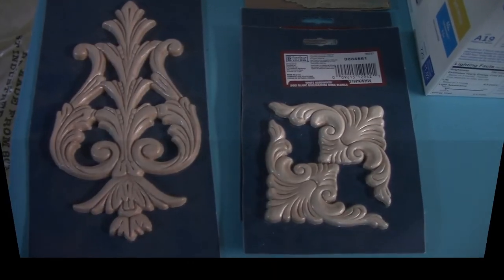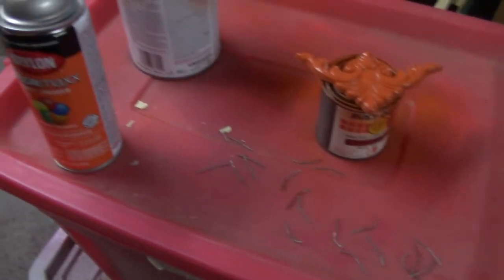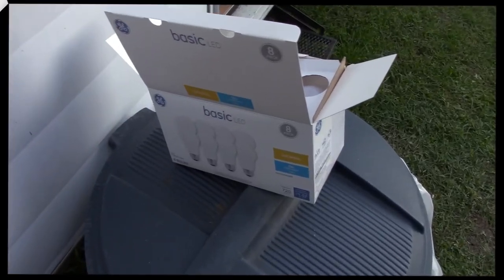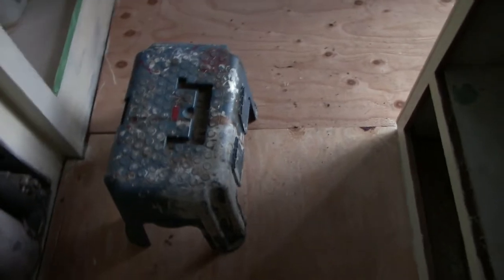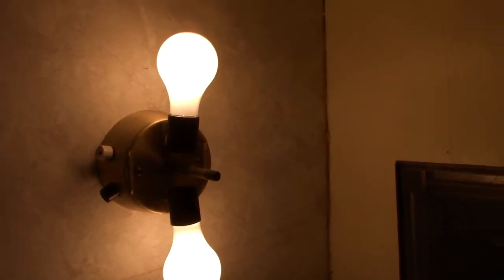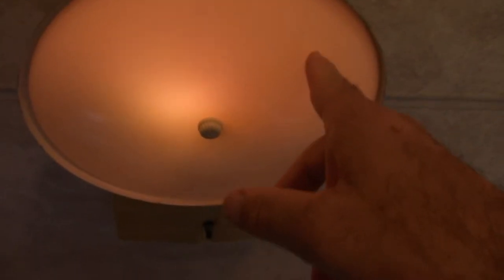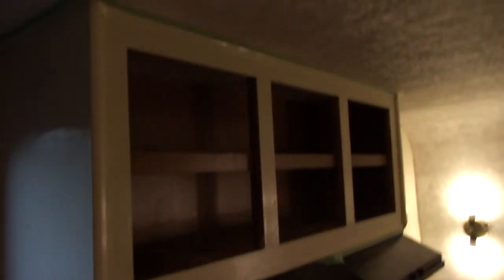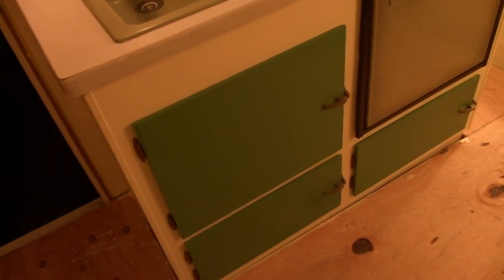Chateau Redo, We're STILL Working on it!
We continue to redo the old Chateau Vintage Camper.